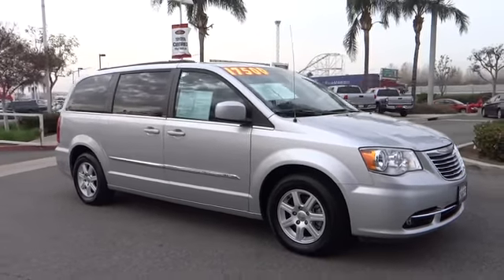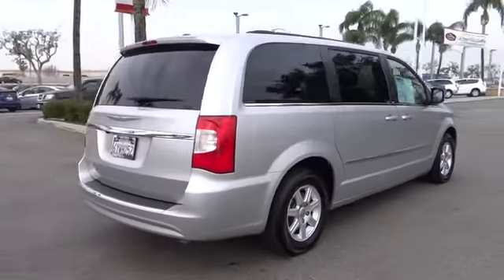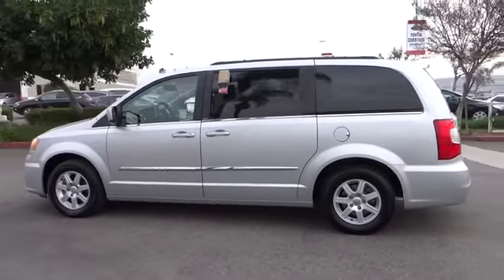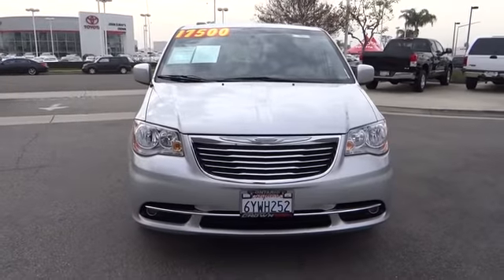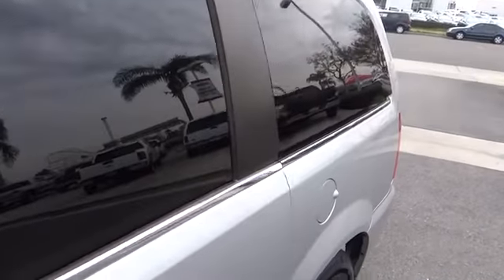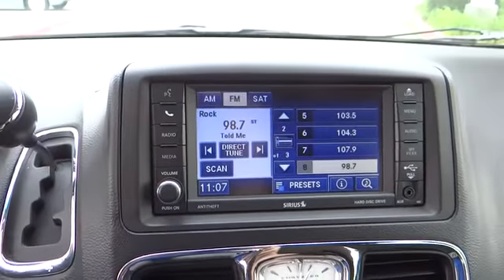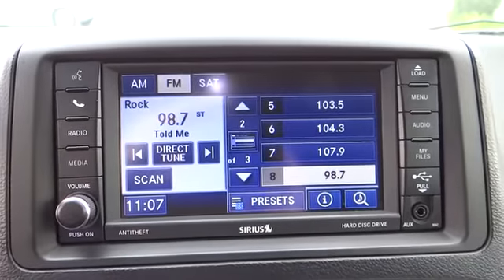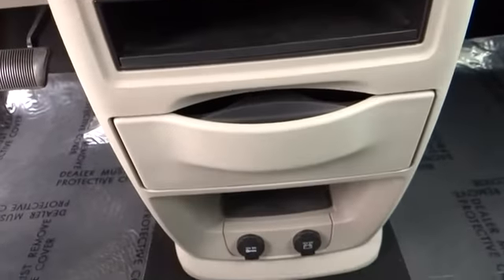2012 Chrysler Town & Country used, Ontario, Corona, Riverside, Chino, Upland, Fontana, CA 2067082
2012 Chrysler Town & Country

Crown Toyota
1201 Kettering Drive

Flex Fuel! As far as people-movers go, Chrysler's T & C is the tops. Well-behaved on the road. The 3.6-liter Pentastar V6 engine has been named one of Ward's 10 Best Engines. John Elway wants to be ''YOUR'' Toyota dealer.